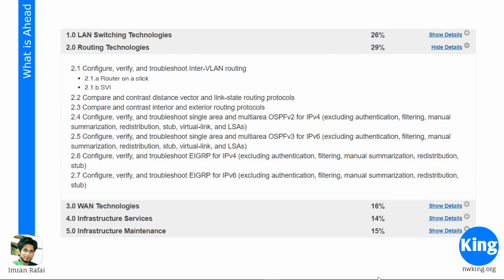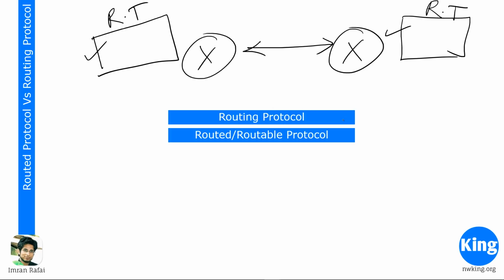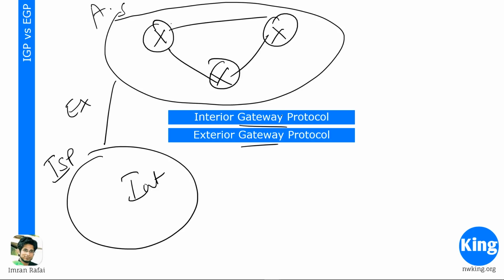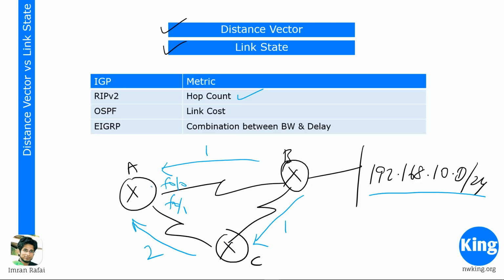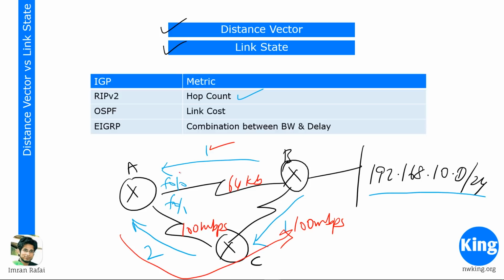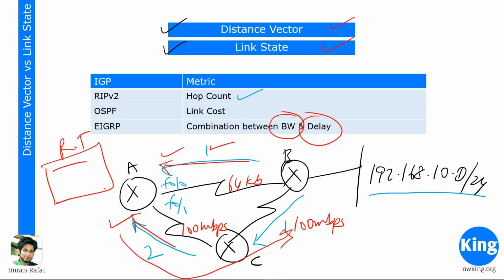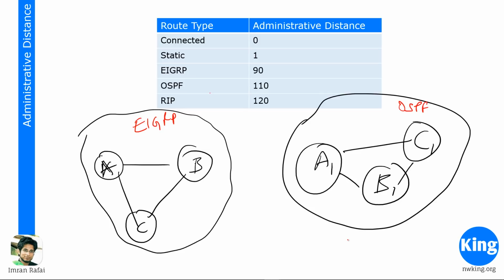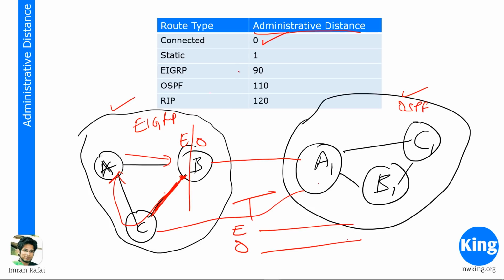Free CCNA | Distance Vector vs Link State - Day 43 | 200-301 | Cisco Training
Distance Vector vs Link State | Free CCNA: In this video, Imran explains the difference between Distance Vector and Link State. He also explains the difference between Routing Protocol and Routed or Routable Protocol. He goes onto explain about Administrative Distance of routing protocols. This will be a pre-cursor for OSPF and EIGRP routing protocol training videos.